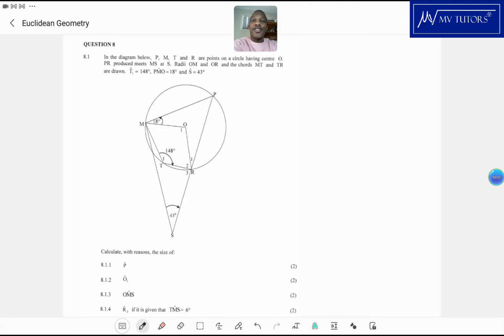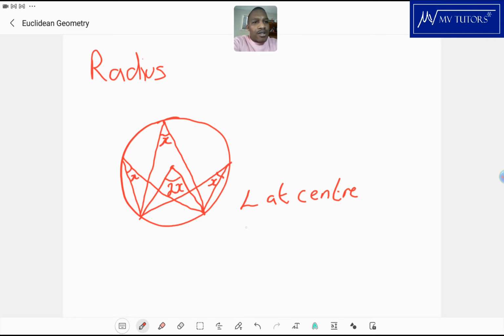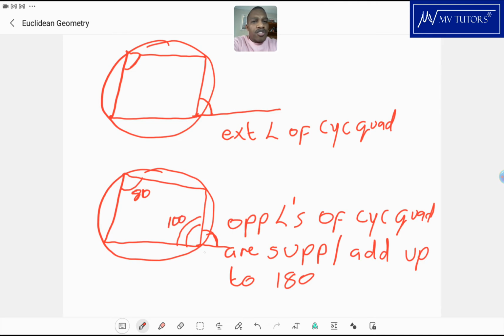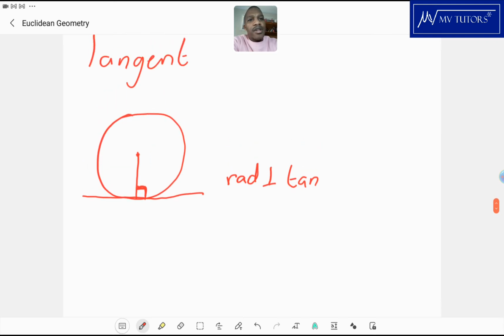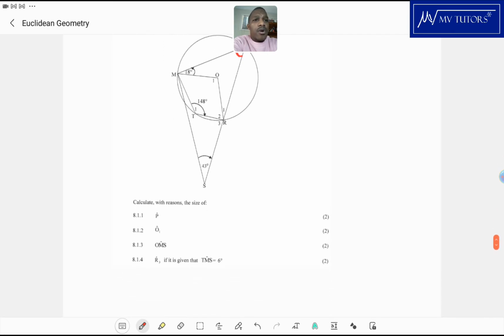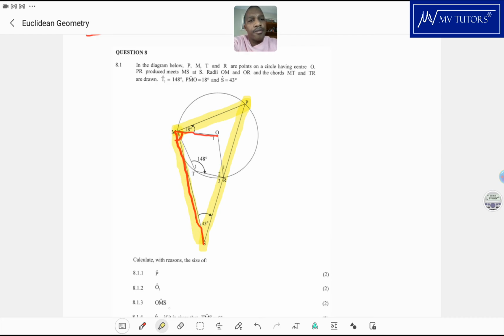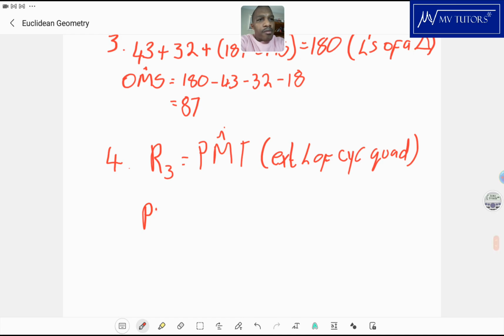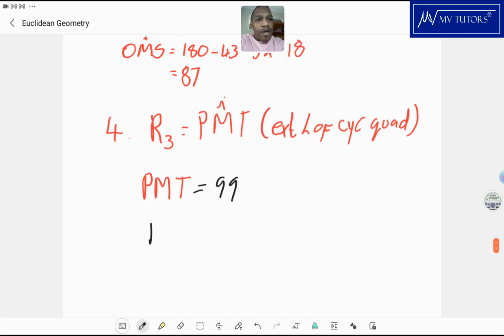Euclidean Geometry | Circles Geometry | Grade 12 Maths